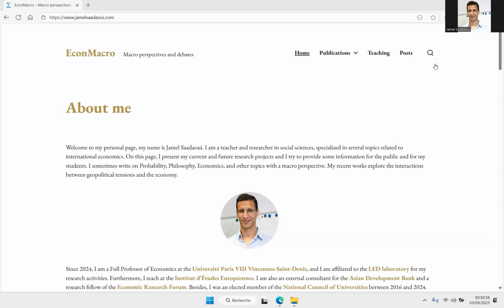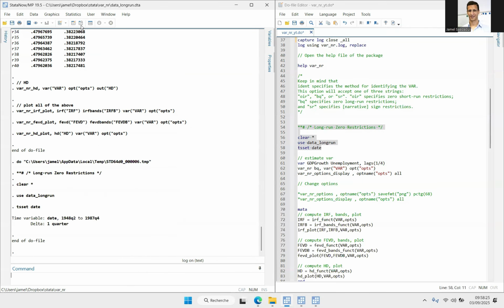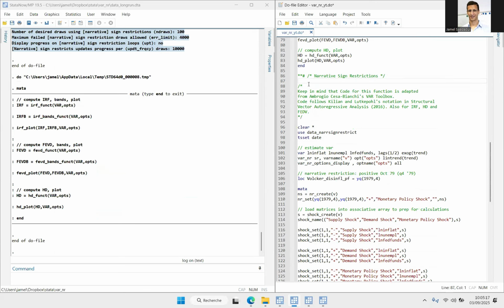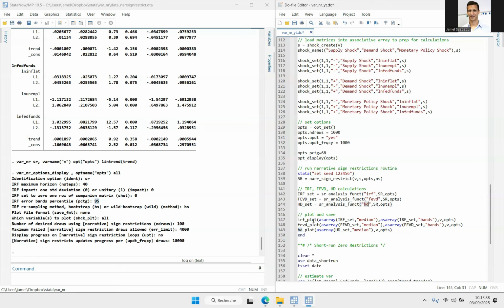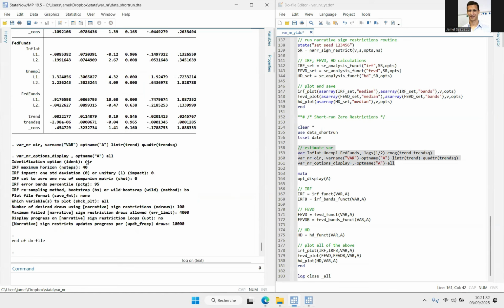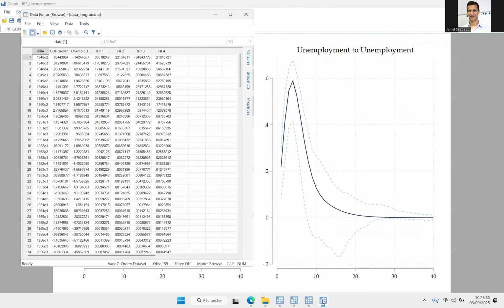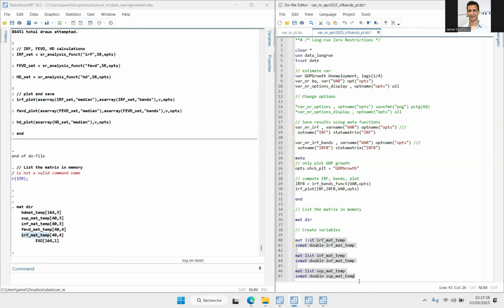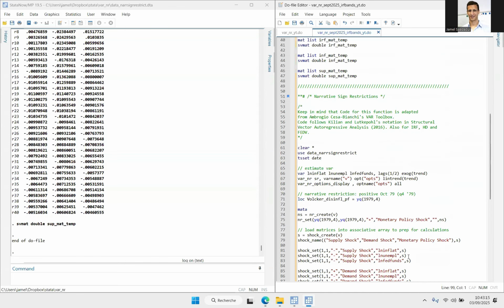Structural Vector Autoregressions (SVARs) in Stata | Applied Econometrics by Jamel Saadaoui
In this video, Jamel Saadaoui explains how to implement Structural Vector Autoregressions (SVARs) in Stata using sign and narrative restrictions. You learn step-by-step to compute

✅ Impulse Response Functions (IRF)
✅ Forecast Error Variance Decompositions (FEVD)
✅ Historical Decompositions (HD)

using the estimated SVAR.

This video is intended for researchers, students, and applied econometricians interested in SVAR estimation, structural restrictions, and time-series econometrics with Stata.

Jamel also runs a very informative Youtube channel that can be found here: